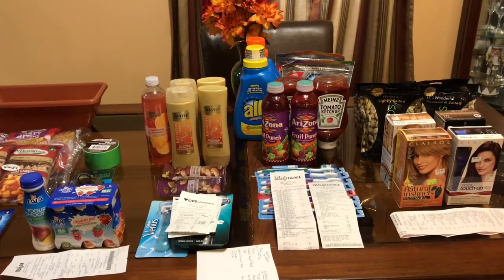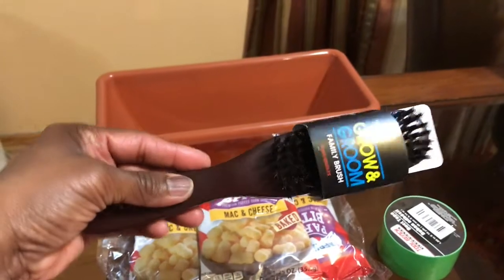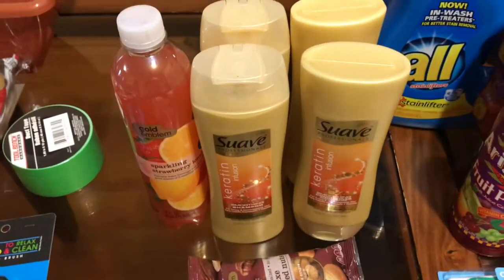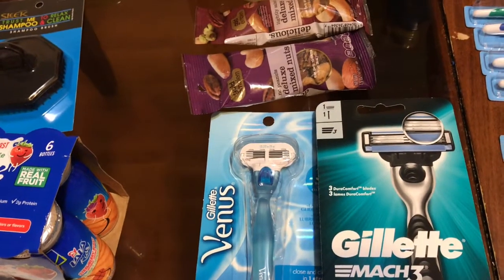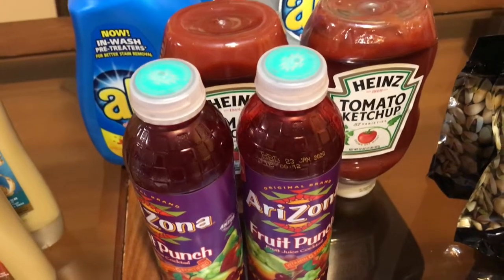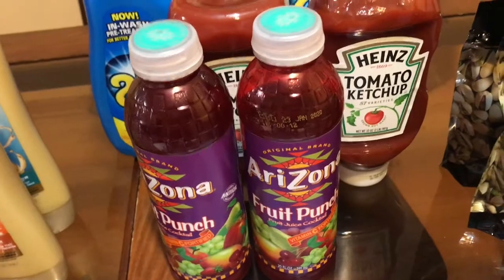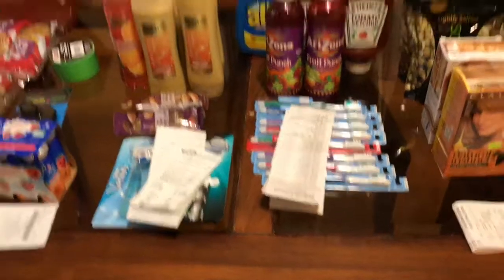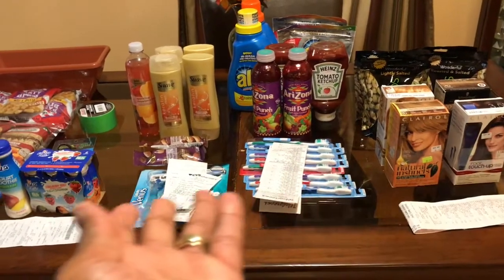Dollar Tree, CVS,Meijer, Walgreens, Riteaid FREE & MM